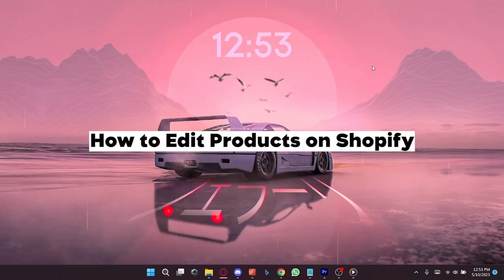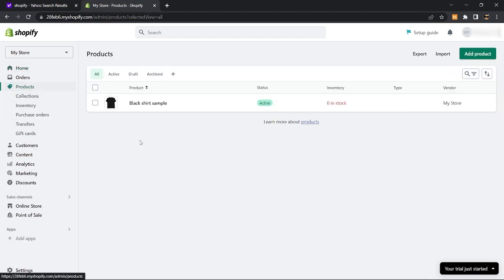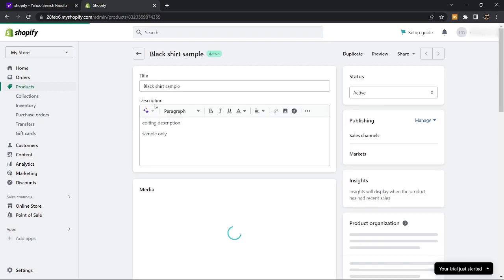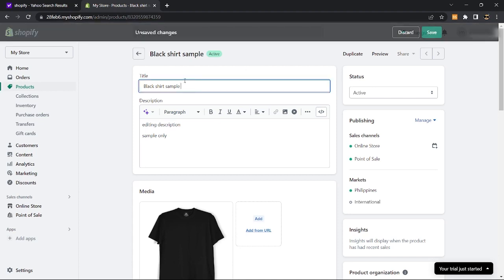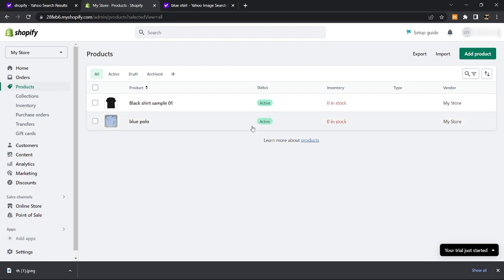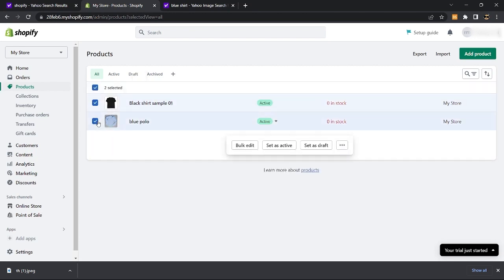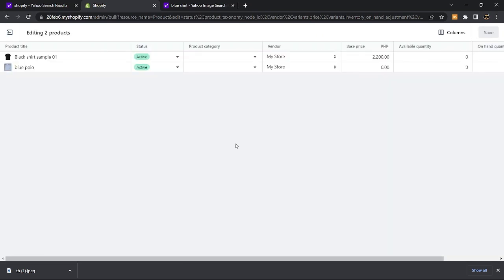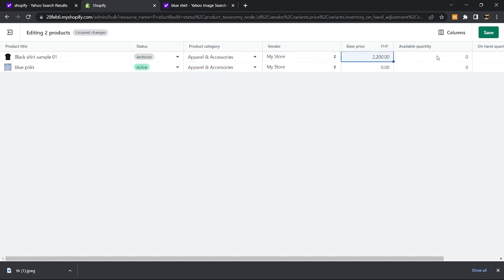How to Edit Products on Shopify (2023)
Learn‎‎‏‏‎ ‎How to Edit Products on Shopify

In this video I will show you‏‏‎ ‎how to edit products on shopify